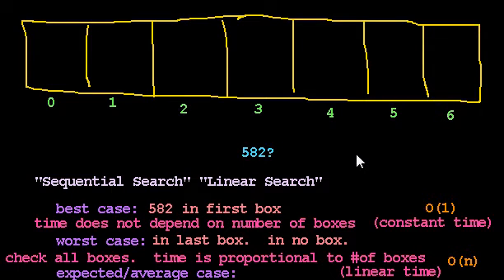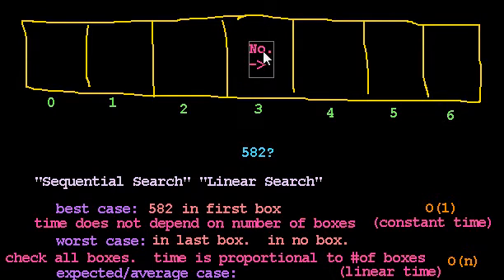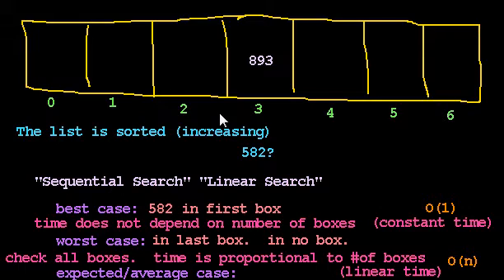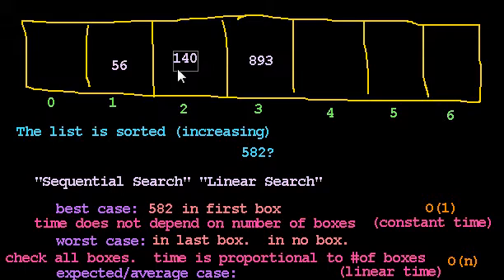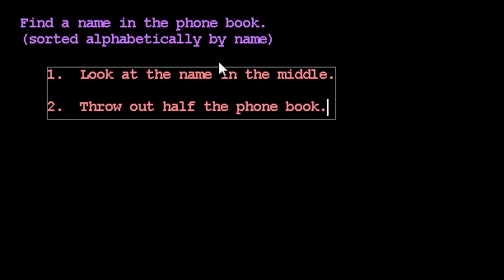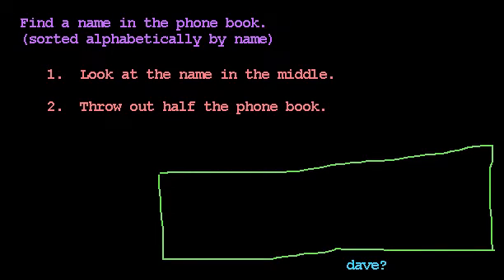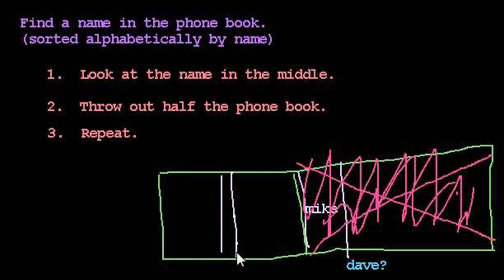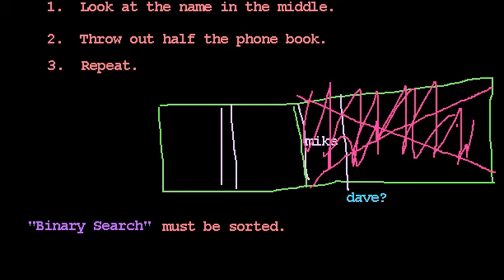Binary Search 2: The Basic Idea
In this video, I introduce the binary search algorithm at a very high level, as it applies to looking for a number in a sorted list/array, or looking for a name in a telephone book (in alphabetical order).  I argue that binary search is substantially faster than sequential search, but I don't begin my proper run-time analysis until the next video.